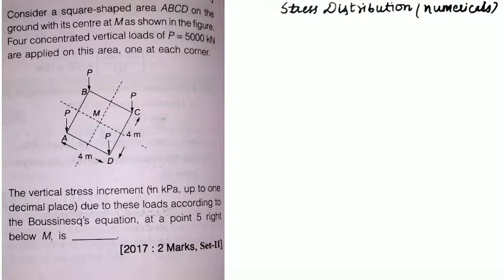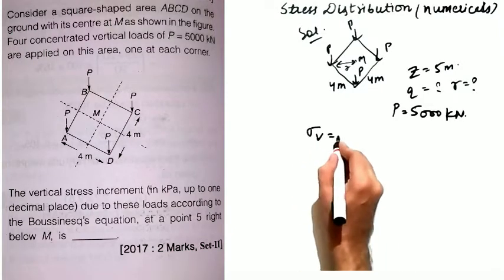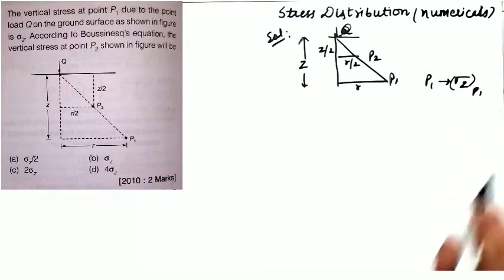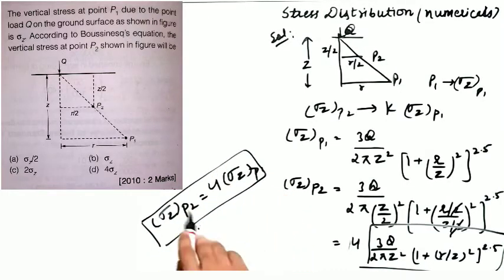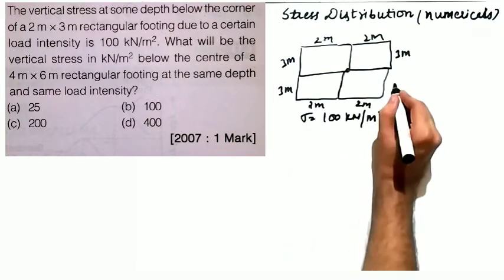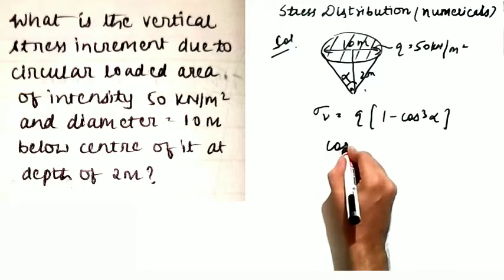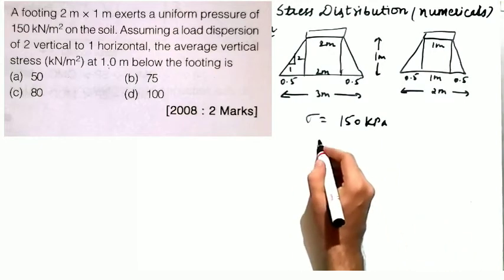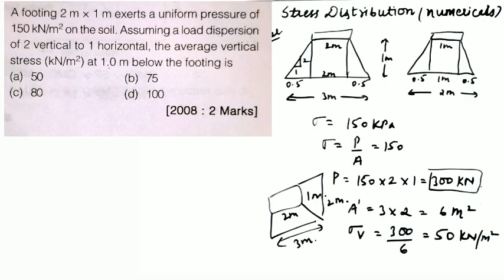Numericals on Stress Distribution in soils | Gate 2021